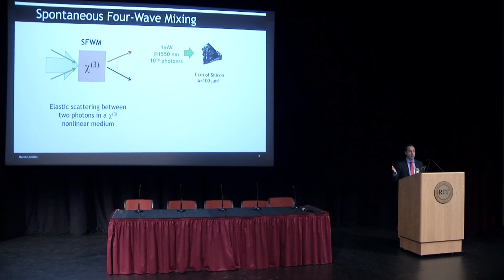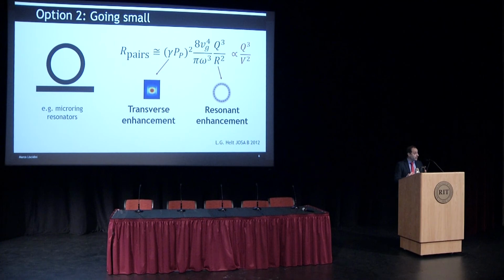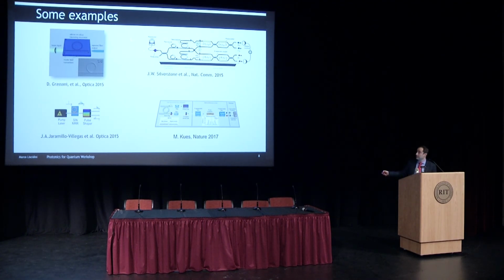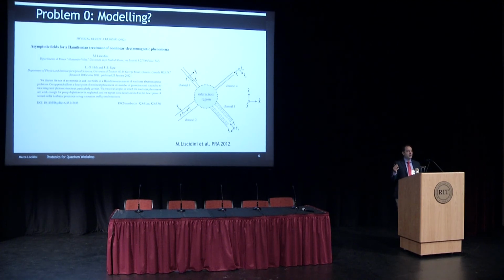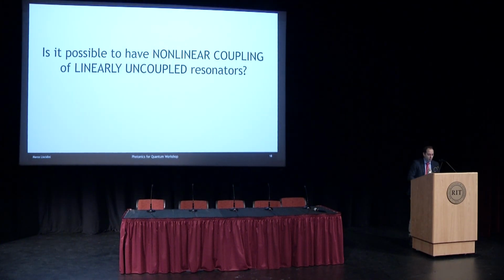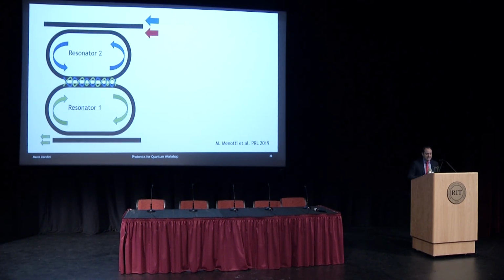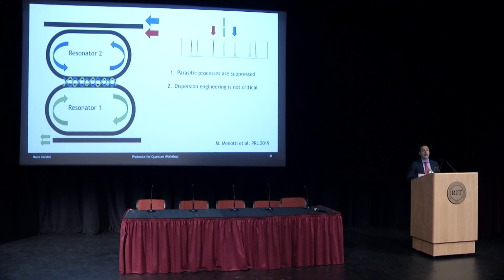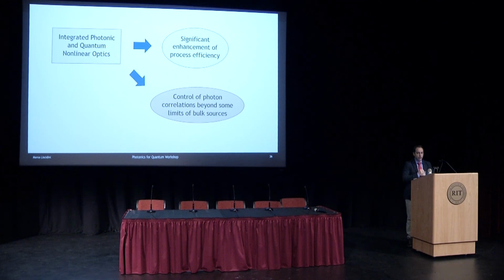2019 Photonics for Quantum - Marco Liscindini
Engineering Non-classical Light in Photonic Integrated Devices